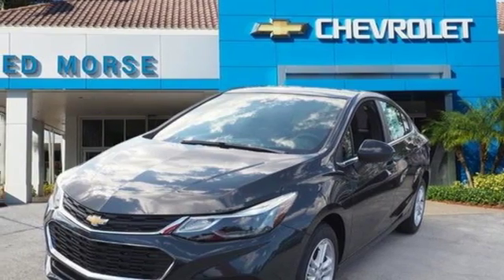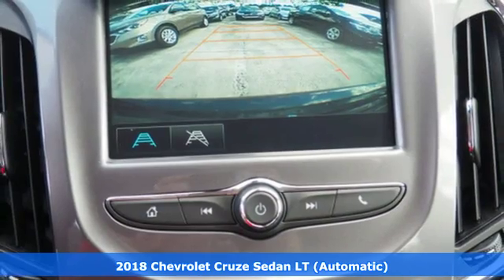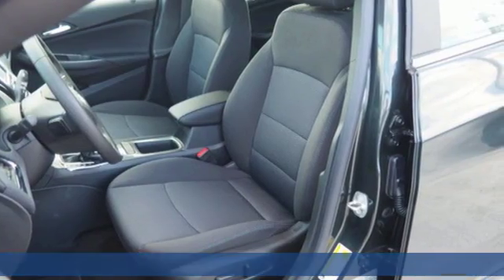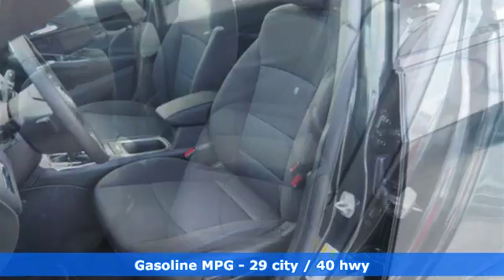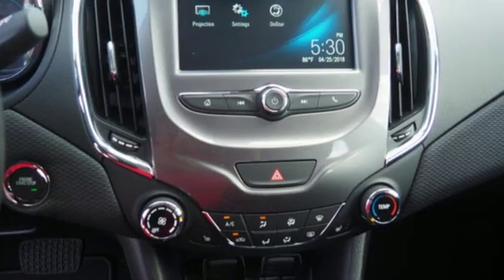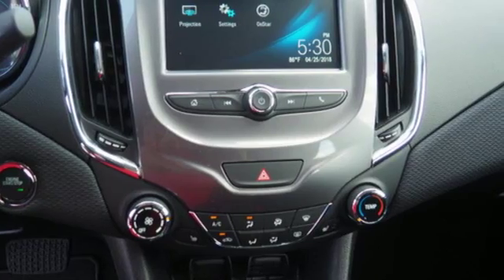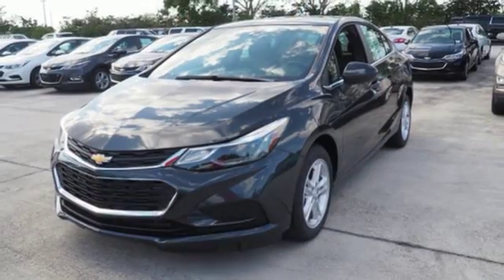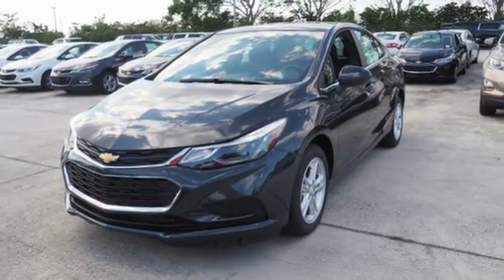New 2018 Chevrolet Cruze Sunrise FL Miami, FL J7201569 - SOLD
Year: 2018
Make: Chevrolet
Model: Cruze
Trim: LT
Engine: 1.4L 4-Cyl Engine
Transmission: Automatic
Color: Graphite Metallic
Stock #: J7201569
VIN: 1G1BE5SM6J7201569

Ed Morse Sawgrass Auto Mall is a premier Auto Dealer featuring a great selection of New, Used, and Certified Pre-Owned Cars, Trucks, and SUVs. Ed Morse Sawgrass Auto Mall is conveniently located in Sunrise, FL and services the surrounding Florida communities, such as; Miami, Fort Lauderdale, Boca Raton, Tamarac, Coral Springs, Hialeah, Hollywood, Weston, Cooper City, and Pompano Beach.

Ed Morse Sawgrass Auto Mall prides itself on excellent customer service and upholds the long standing reputation of the Ed Morse Automotive Group. Whether you are taking advantage of a great APR Rate, Lease Special, Purchase Price, this Sunrise area Auto Dealer will assist with your next purchase all while assuring a hassle free car buying experience.